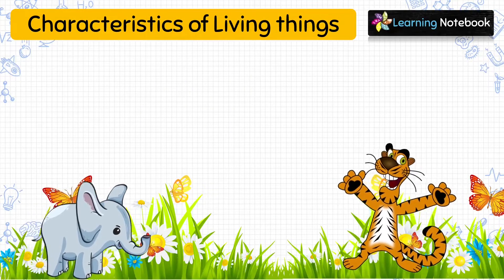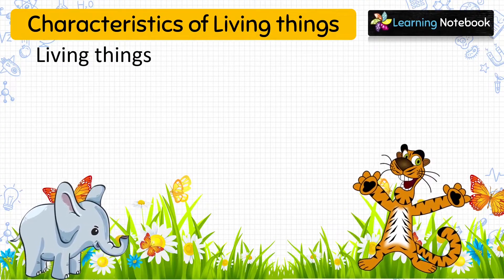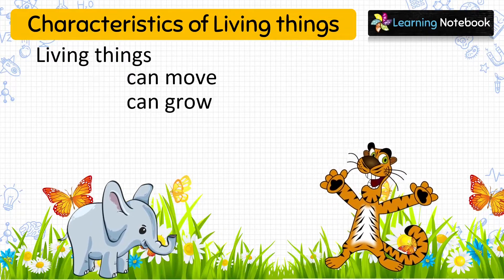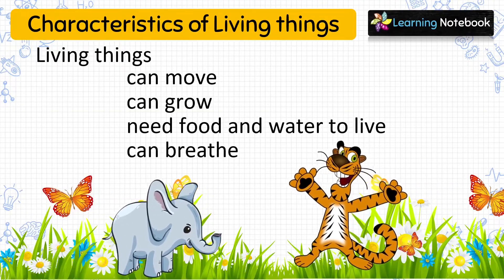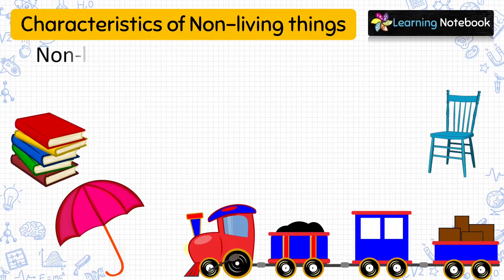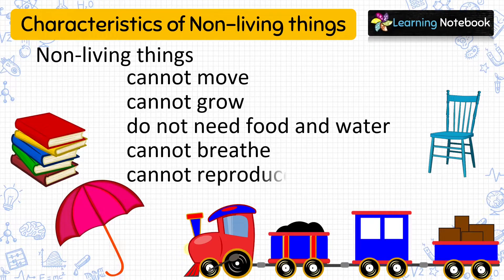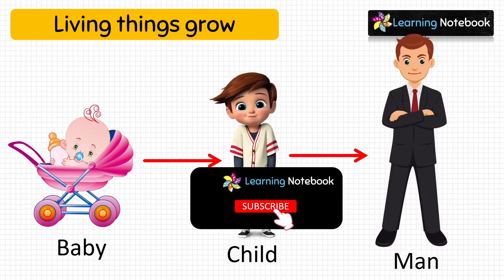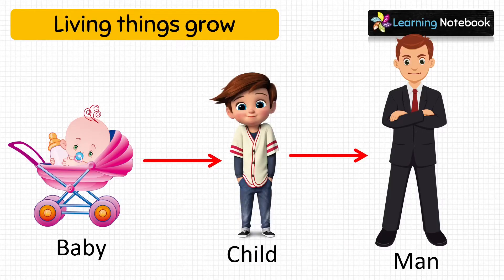Living and Non living things (Complete Chapter)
Living and non living things is an important chapter for evs or science. Living things, non-living things, characteristics of living things, characteristics of non-living things forms the base of science chapter.

Topics covered:
living things and non living things
Characteristics of living and non living things
Living things can move, grow, need food and water, breathe, reproduce while non living things cannot.
Man-made things and natural things